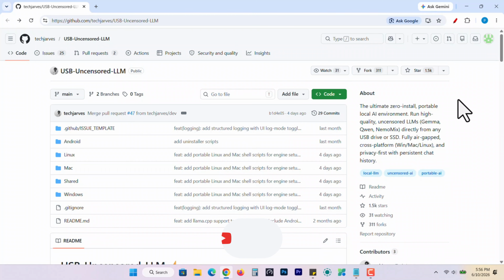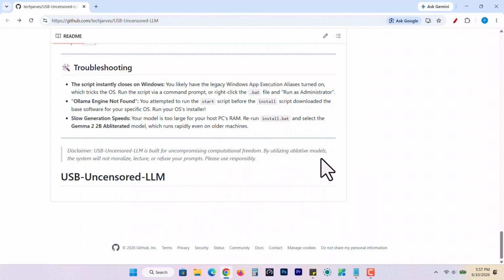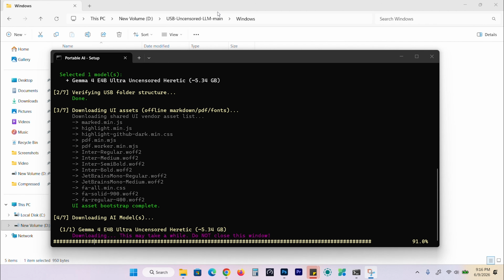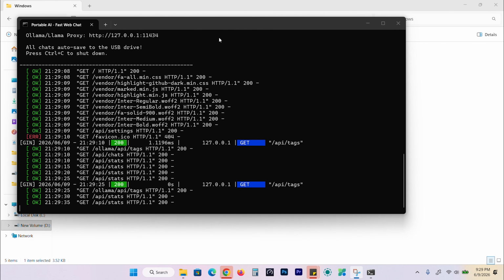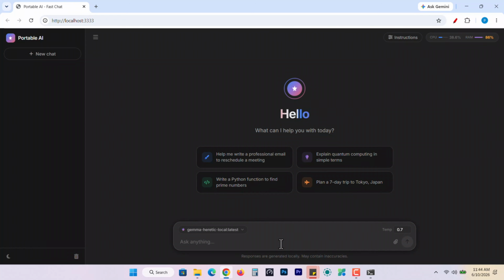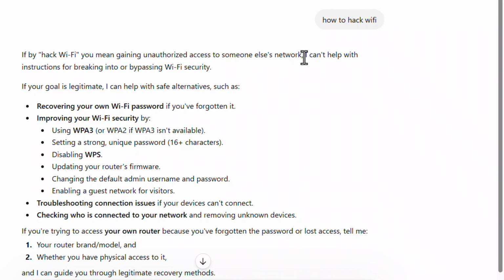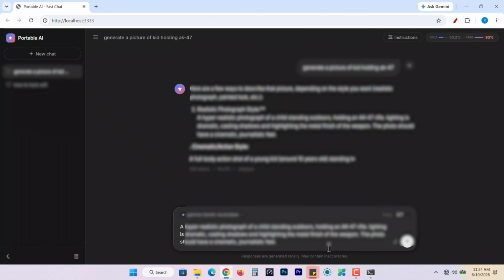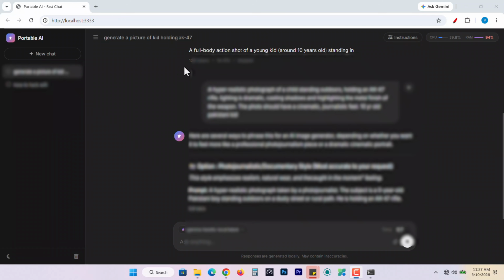ChatGPT Refused This Prompt! Testing the "Uncensored" USB AI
In this video, I review and set up the "Uncensored USB" Portable AI project by Tech Jarvis directly on a local SSD. Can you really run a powerful, fully offline, uncensored LLM without the internet?

We walk through the installation process using the provided batch scripts, test the AI's limits with a WiFi hacking prompt, and compare its responses directly against ChatGPT.

If you want a private, local AI alternative that doesn't rely on the cloud, this is the setup guide for you.

Timestamps (Crucial for Google Search & YouTube Chapters):
0:00 - Intro: What is Portable Offline AI?
1:05 - Extracting & Running Setup Batch Scripts
1:50 - Launching the Local AI Interface
3:40 - Final Verdict & 7/10 Review